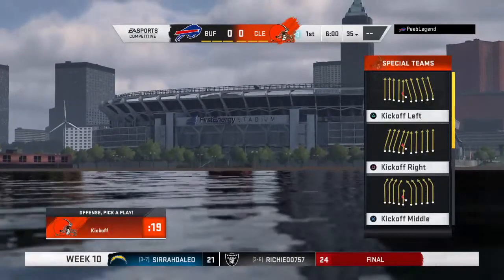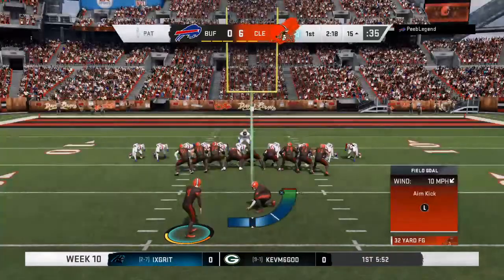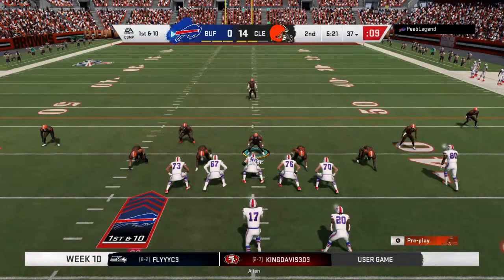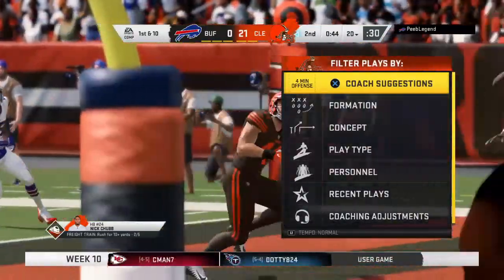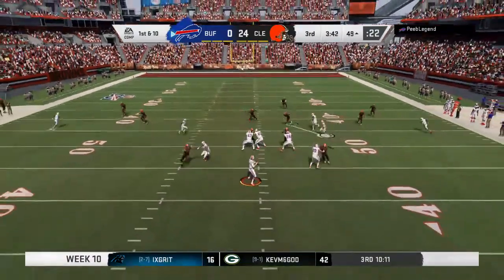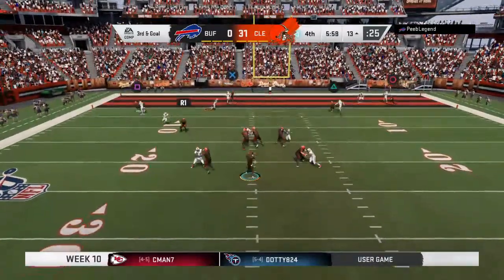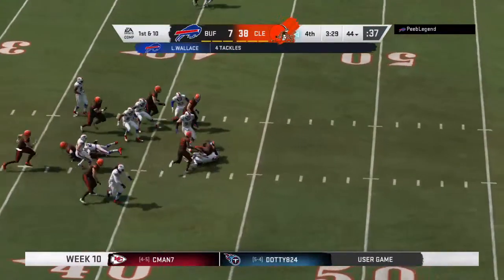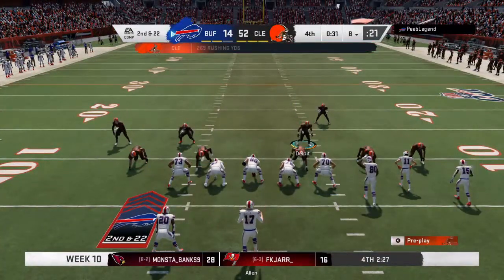mannie084's Live PS4 Broadcast